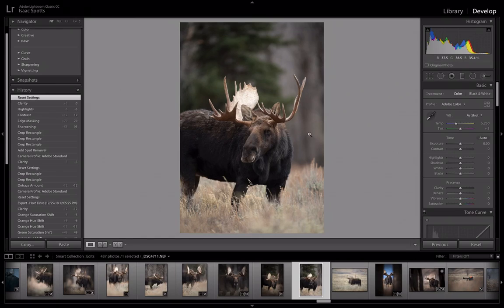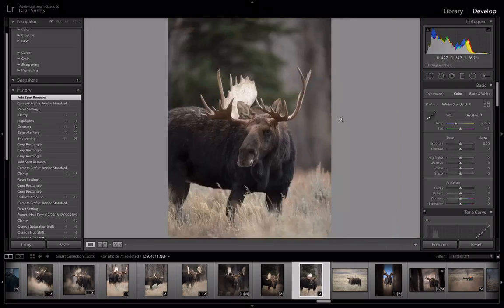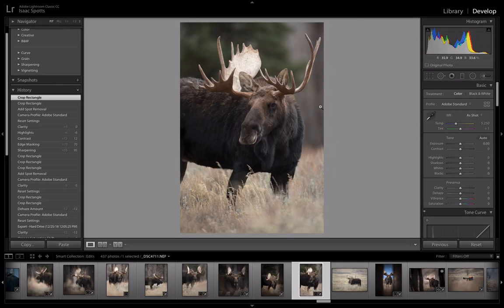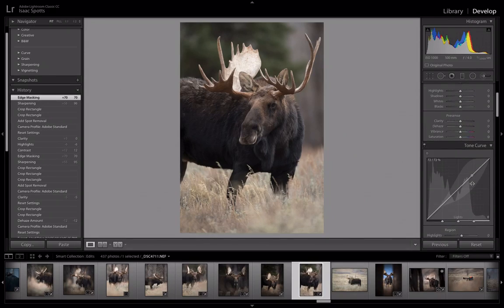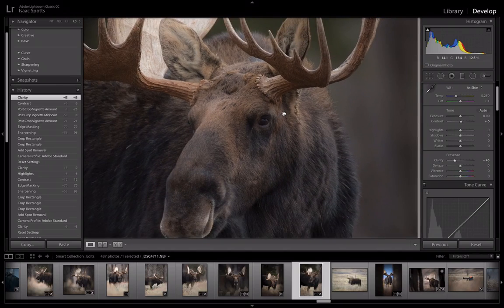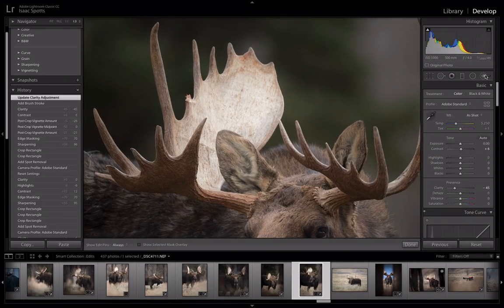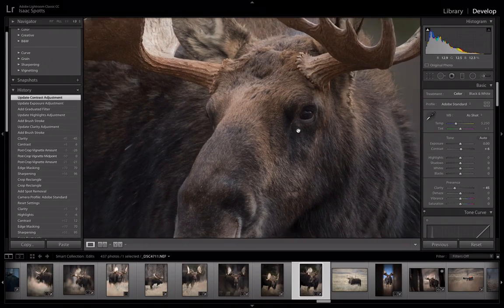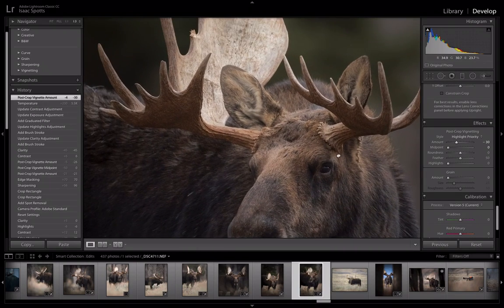Adding mood to your wildlife photos in Lightroom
A lot of people have asked me to make a video of how I edit my photos so to all of you who did, here you go! Hope you all enjoy